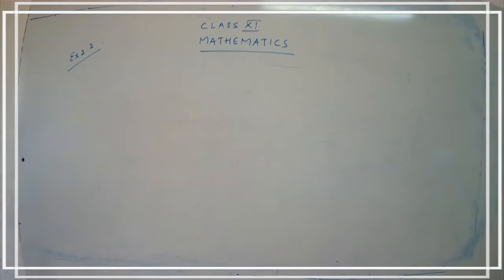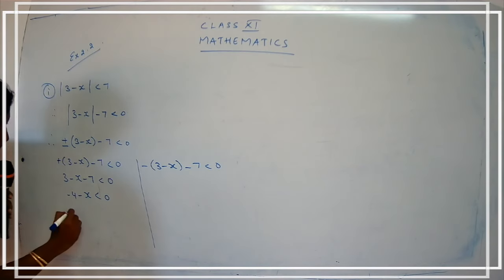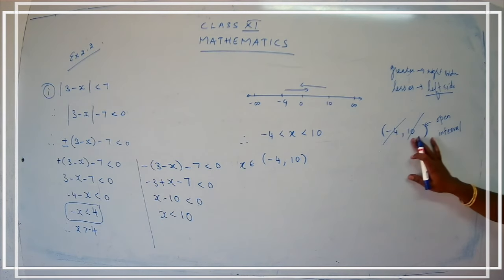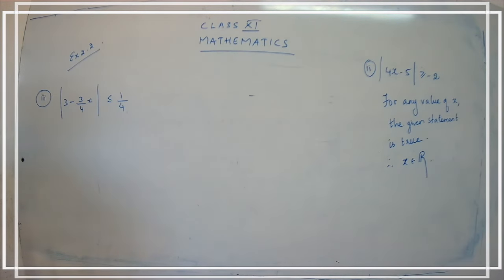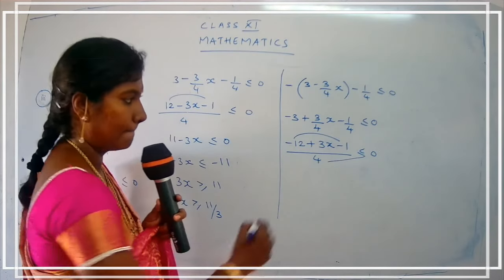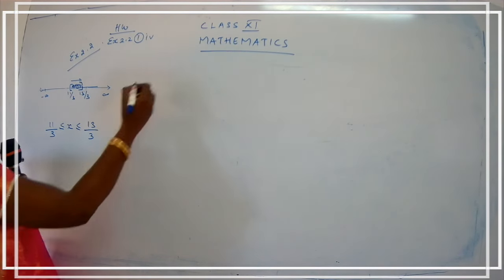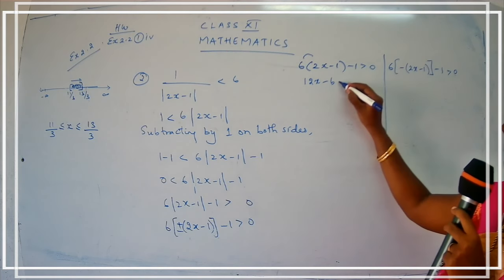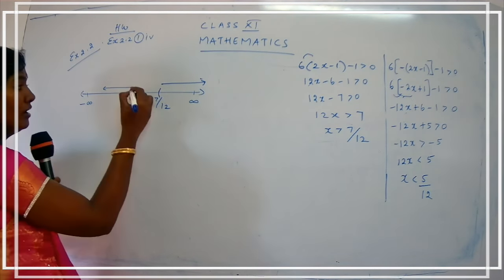11th Maths 16